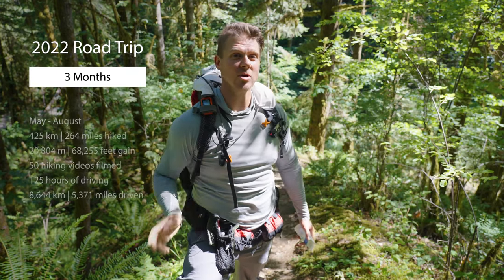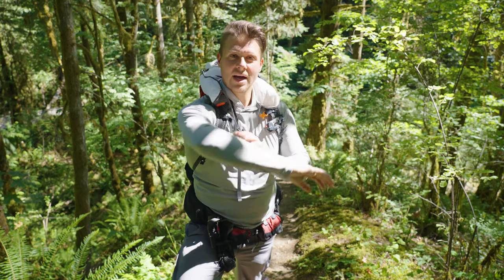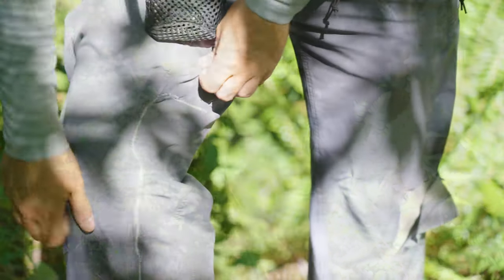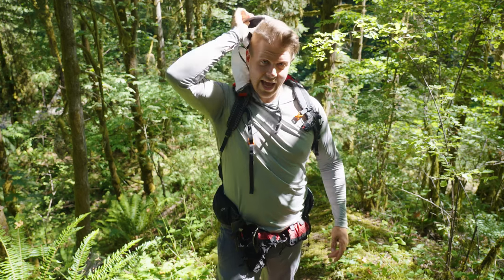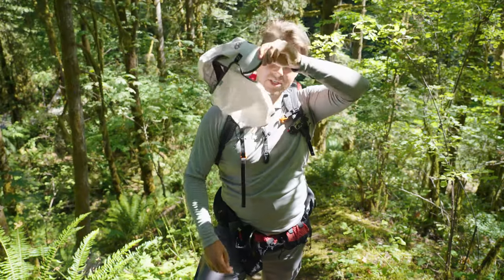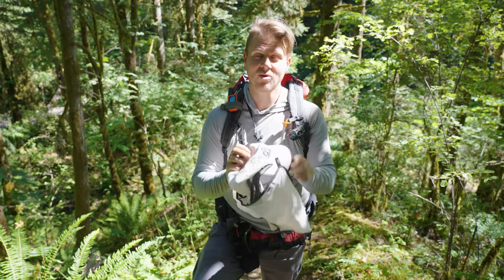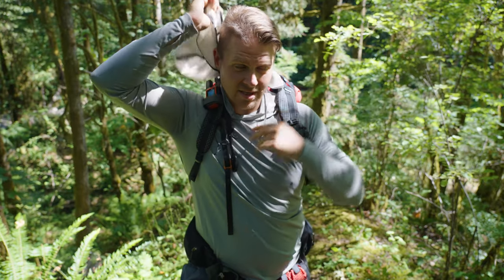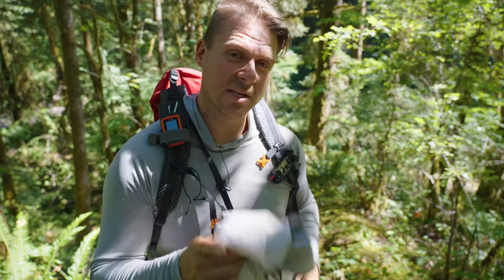How I Hiked 425 km in the SUN with NO Sunscreen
OR Sun Hat
Sun Hat I lost
Sun Hoodies
Sun Hoodie I use
Similar Pants